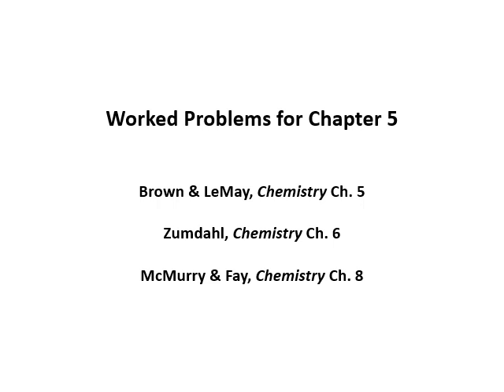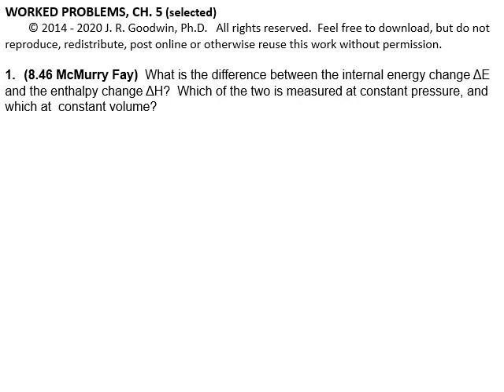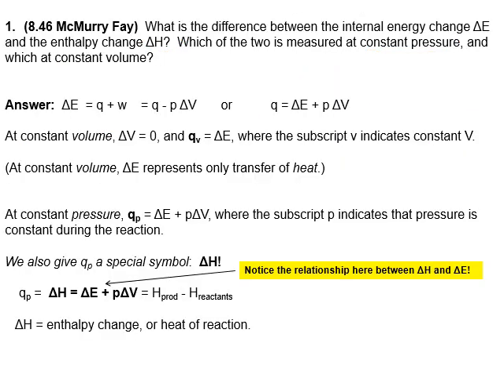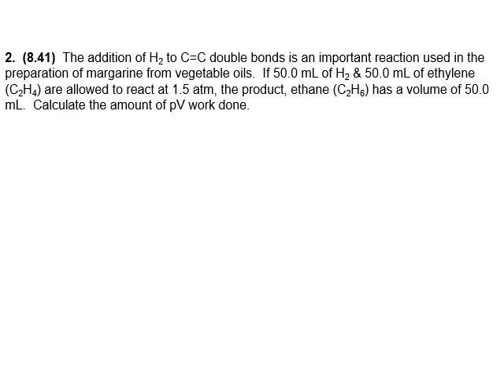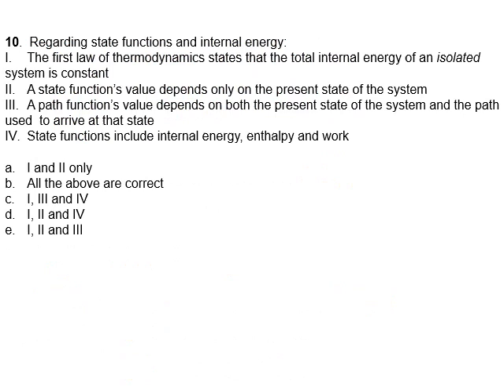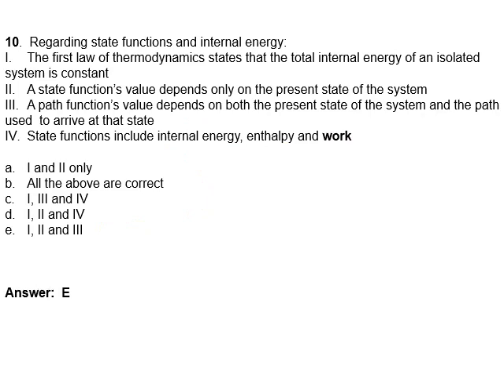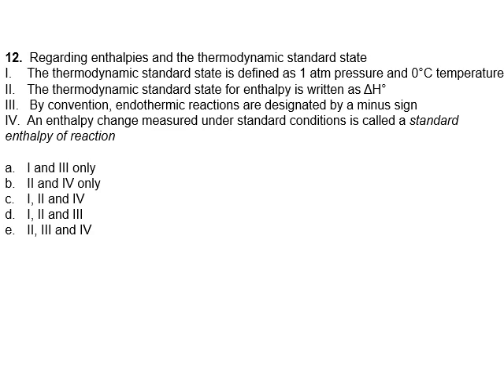WorkedProblemsCh 5 abridged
Worked problems for chapter 5 of Brown & LeMay's Chemistry: Thermodynamics. Credit should be given to Brown & LeMay's Chemistry, Zumdahl's Chemistry, McMurry & Fay's Chemistry and to Mr. Mac's AP Chemistry website. Answers are provided by the author of this video.